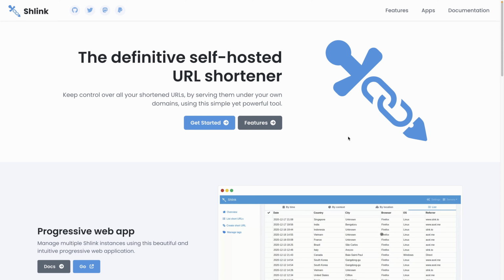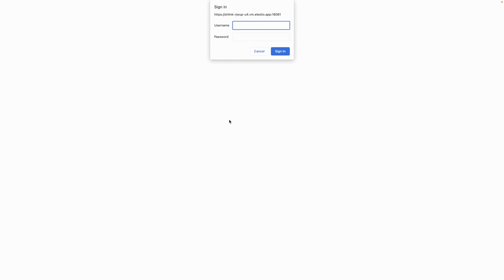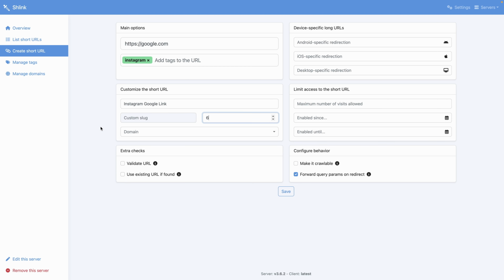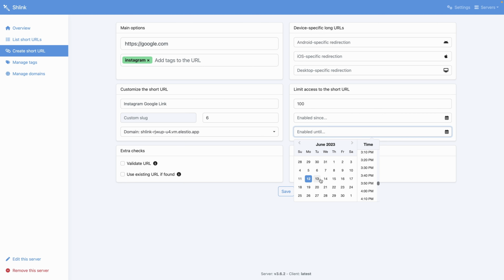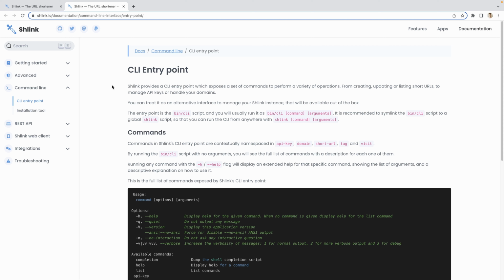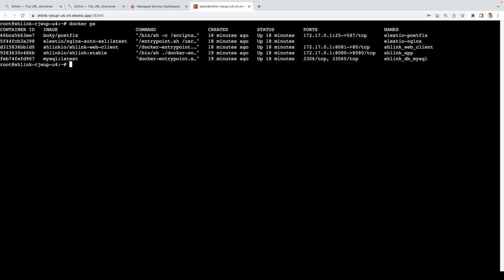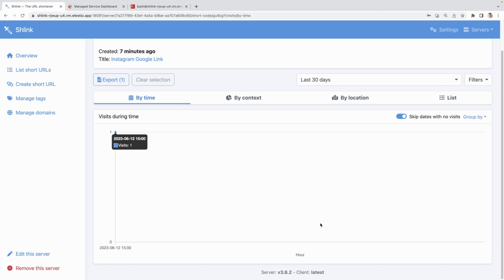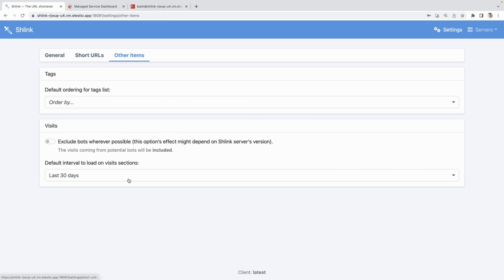Shlink | Free Open Source URL Shortener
Discover Shlink, a free and open-source URL shortener with Analytics.

In this video, we explore the powerful features and benefits of Shlink, a link shortener packed with tons of features.

With Shlink, you gain valuable insights into your link performance through its comprehensive analytics. Track click-through rates, monitor user engagement, and analyze referral sources to optimize your marketing campaigns and drive more traffic to your content.

We'll guide you through the process of setting up Shlink and showcase its user-friendly interface, allowing you to create and customize shortened links that perfectly align with your brand. Plus, we'll explore advanced features like API integration and QR code generation, taking your link management to the next level.

Intro: (00:00)
Installation: (00:36)
URL Shortening features: (01:54)
CLI and API: (04:54)
Analytics: (07:12)
Additional features: (07:52)
Conclusion: (08:48)